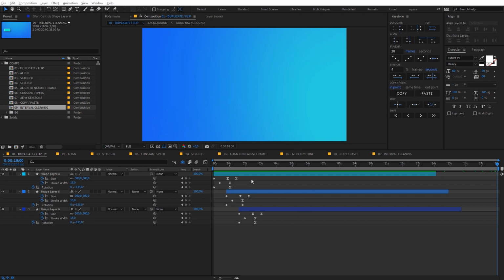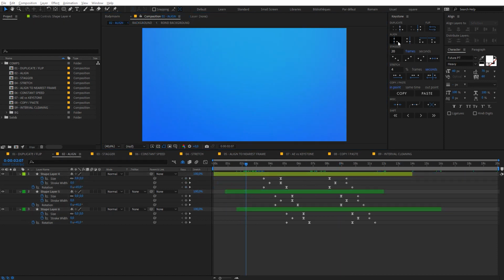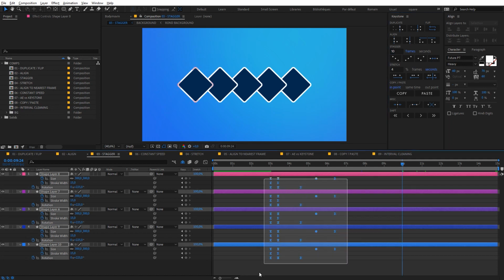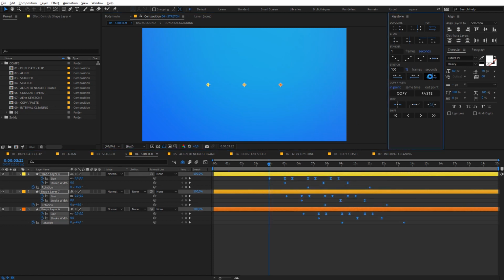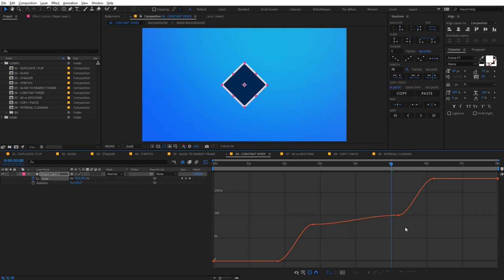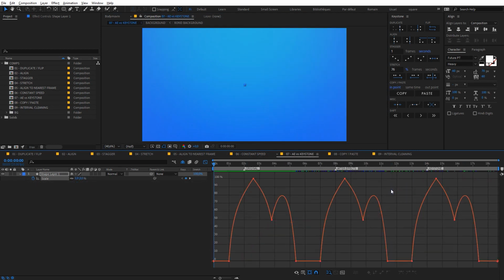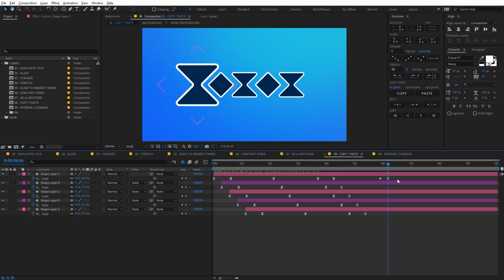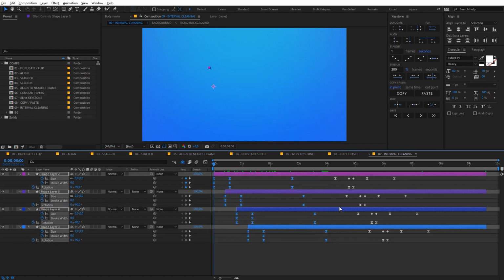Keystone for After Effects Tutorial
The essential keyframe toolbox for After Effects!